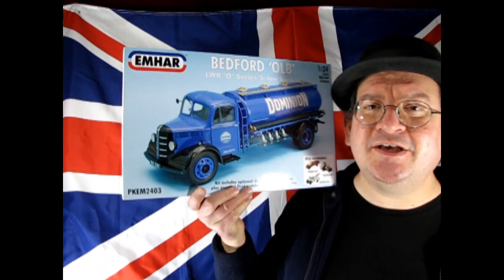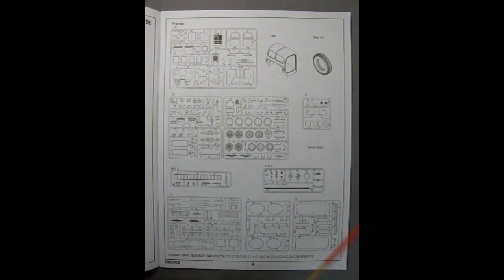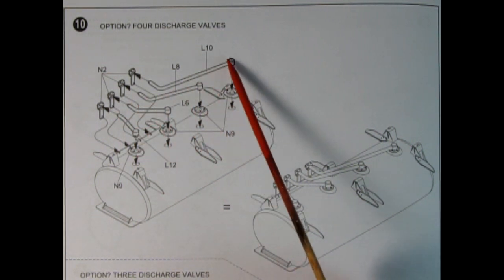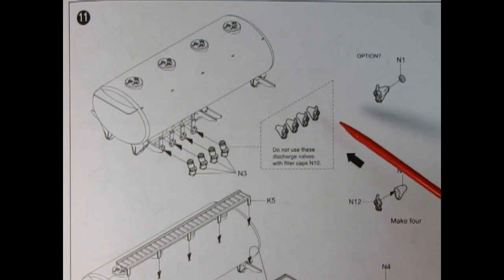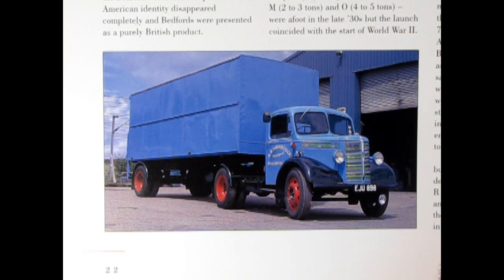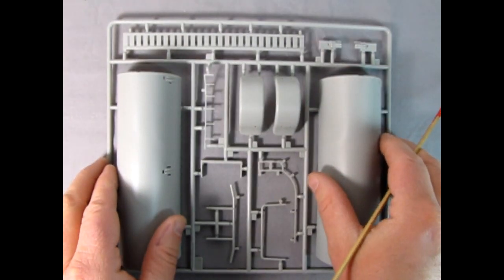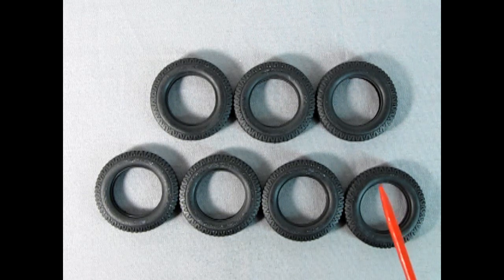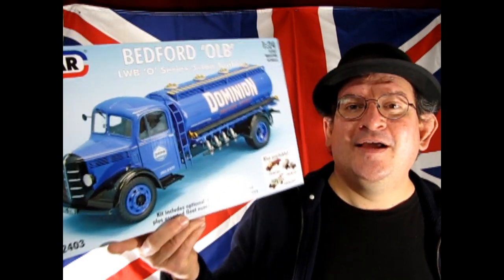What's In the Box? - The 1939 Bedford OLB 5 Ton Tanker - A Model Car Unboxing Video